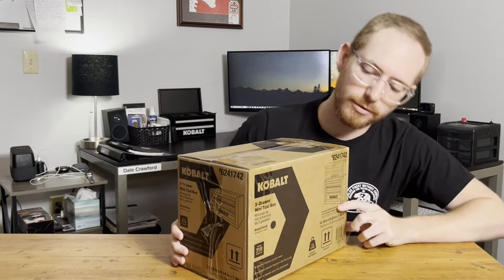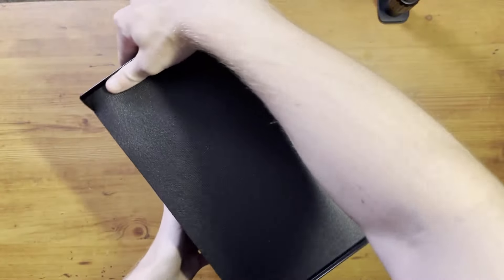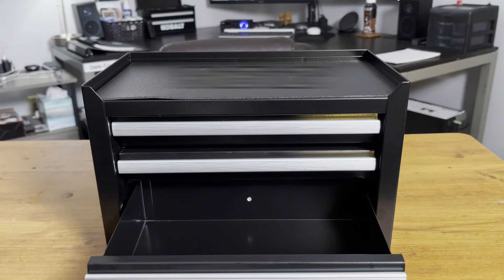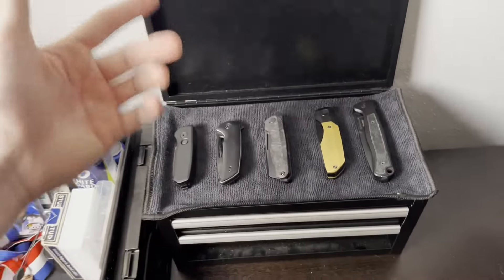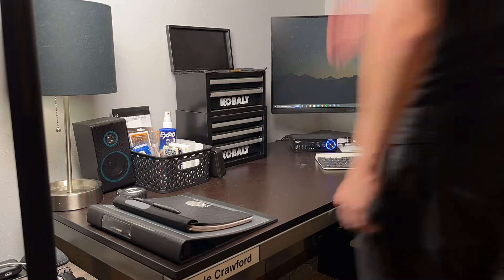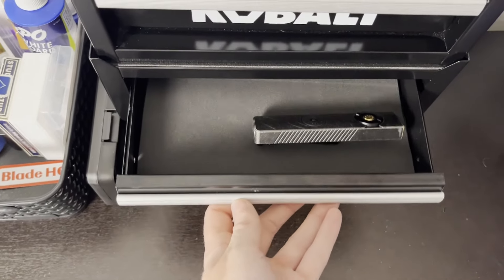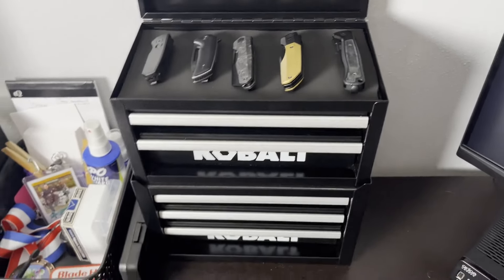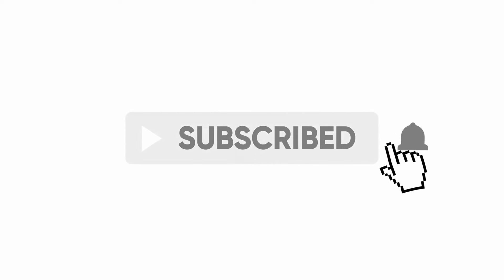Kobalt Mini Tool Box Set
If you had a mini tool box. What would you put in it?

What's up guys! Today I am opening and showing you my mini tool box set up and how I organize my EDC within in. Lowe's just released the base and I had to snag it. I find these tool boxes super useful and for the price. They are well worth the money for organization of my desk and tools.